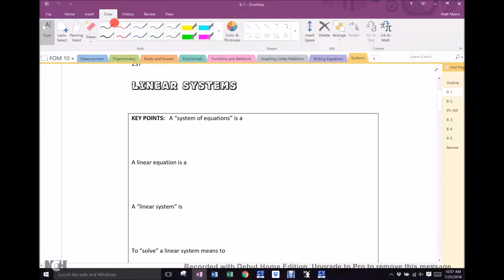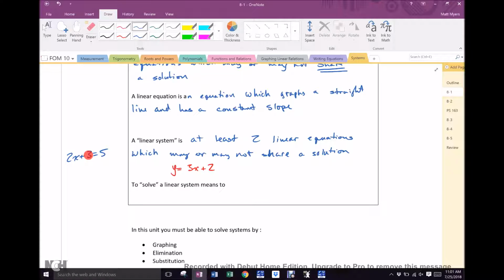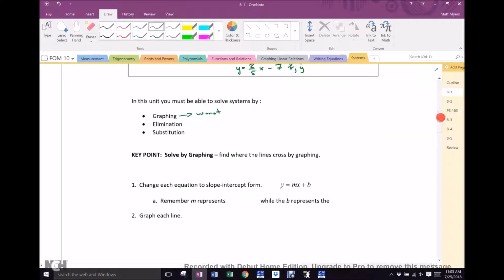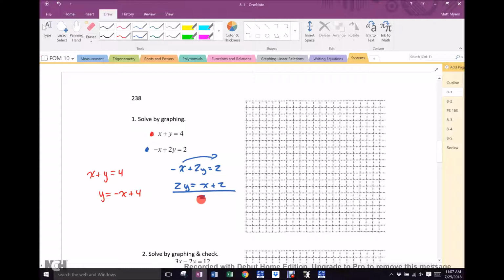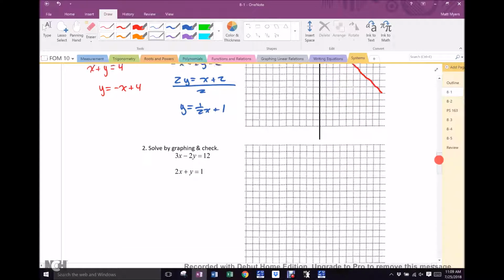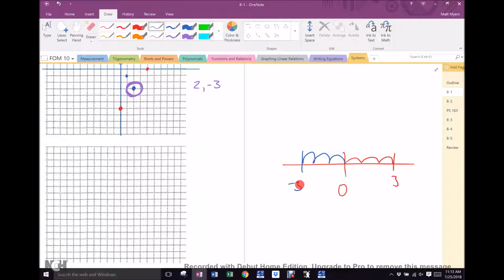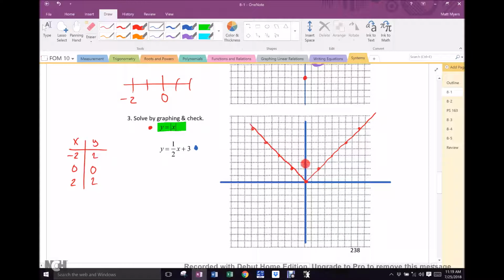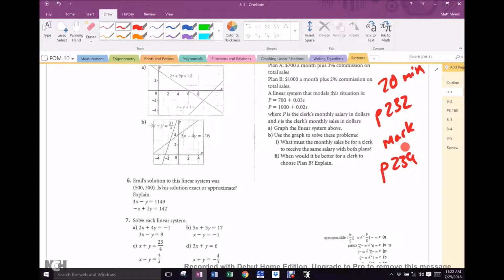July 25 Graphing Systems